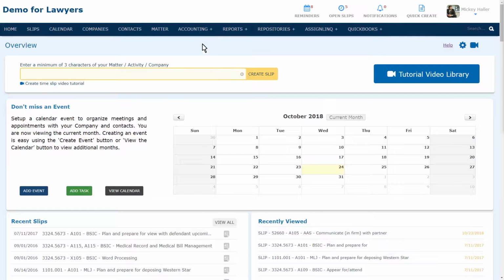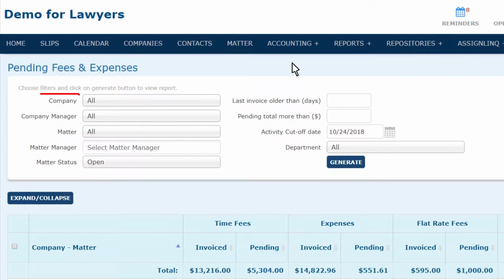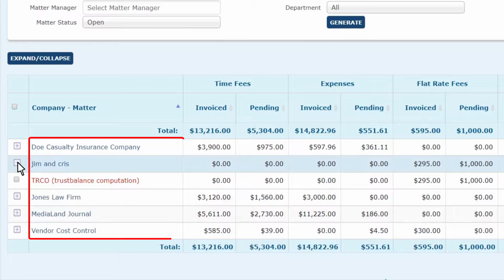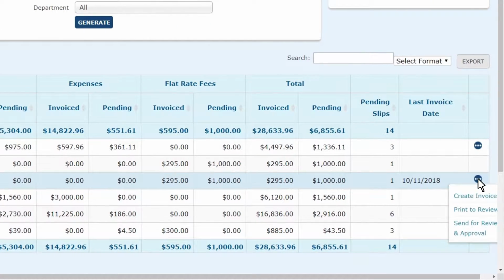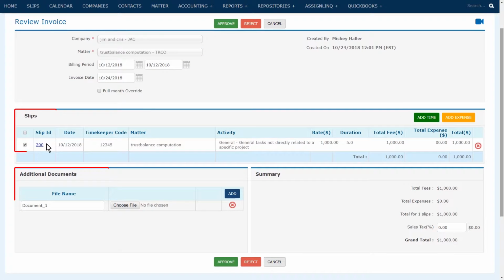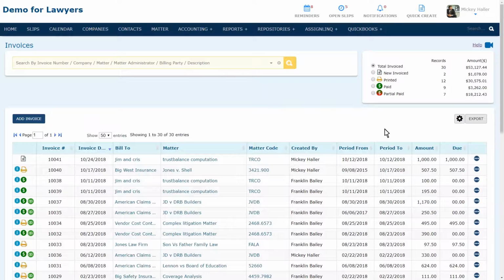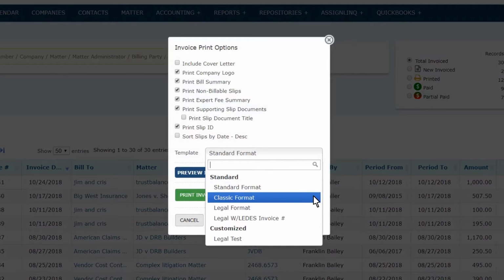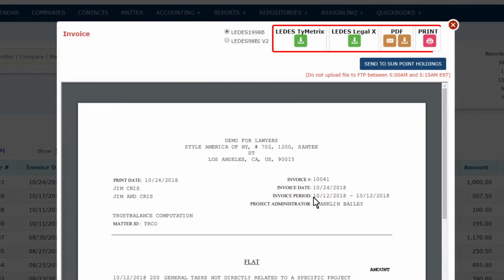Times Manager - Create and Approve Invoices ✅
TmesManager Tutorial: How to Create and Approve Invoices ✅

🕒 TimesManager is a cloud-based time and expense, tracking and invoicing solution designed with all the capabilities you need to enhance client communication, reduce recording inaccuracies, increase productivity, and generate bigger profits for your company.

🕒 With accessibility to time tracking, spilt billing, CRM and, document management from any device, TimesManager makes it easy for you to track billable and non-billable hours to ensure the best use of your time and bigger profits for your firm.

Narrator:

To create an invoice, go to the Accounting tab and click on Pending Fees & Expenses. You will be directed to a new window and here is where you will select the matters within the company you would like to invoice. You can filter the pending fees and expenses by company, company manager, manager, matter manager, and matter status or by selecting the company and on the drop-down menu choosing the matter you want to invoice.
 Select the matter and click on send for review and approval. The matter will then be sent to the preview and approval queue where you can review all the time and expense slips as well as attach any related documents. Once you approve it the invoice is transferred from the preview and approve queue to the invoices queue. To send the invoice click on the edit button and select print invoice, this will display the invoice print options where you can choose items to include such as the cover letter, company logo, bill summary, and the template you want to use for the invoice.
 Click on print invoice once again and it will display a preview of the invoice and the options are either to print email or download the invoice.